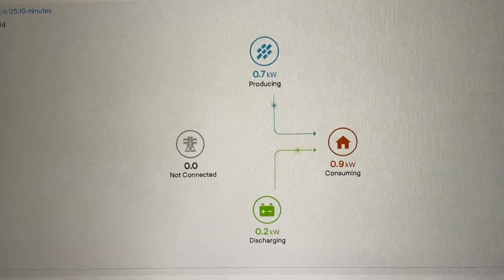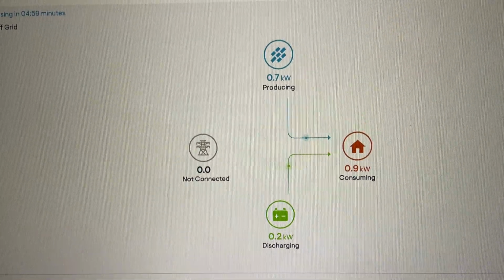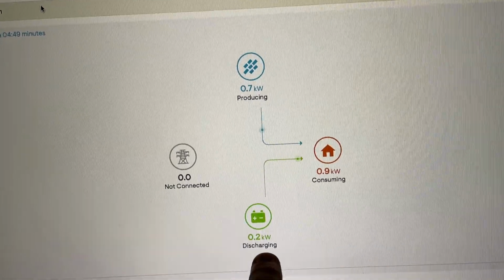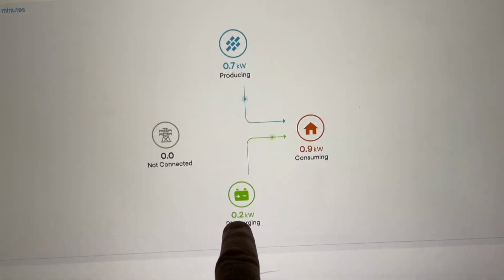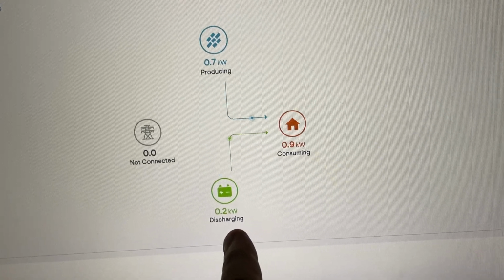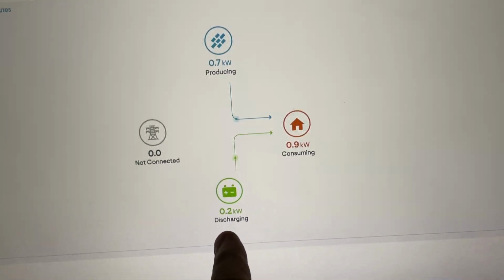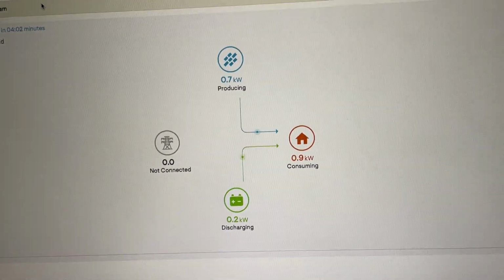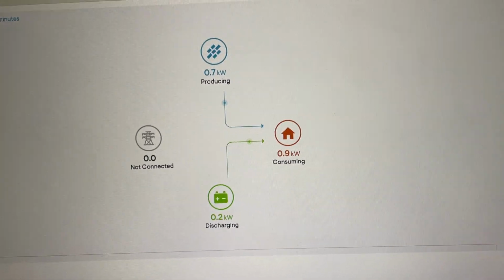Power Outage on the Coldest Night of the Year - My Battery Project Works!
In this DIY Solar Power Helpdesk video, my family and I experienced a power outage on the coldest night of the year. See what happened and how my Hoymiles microinverters and my Battery Current Controller/Limiter saved us.